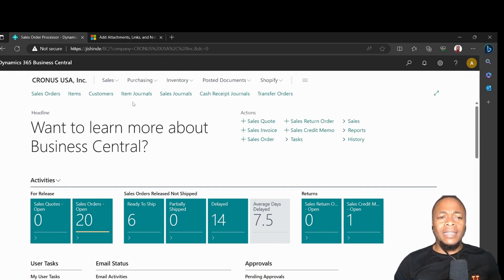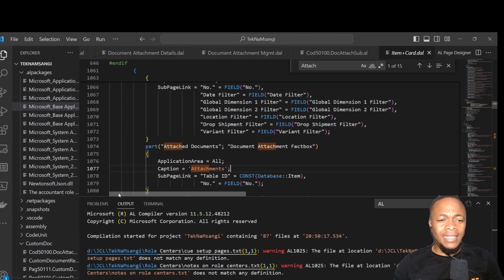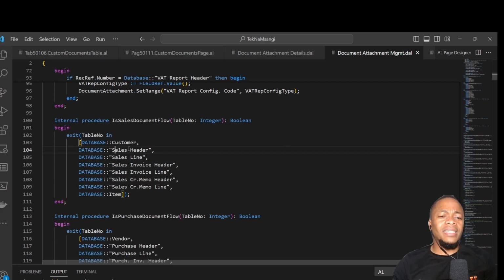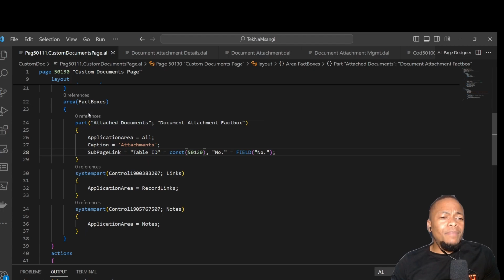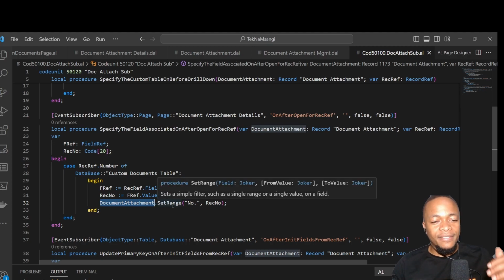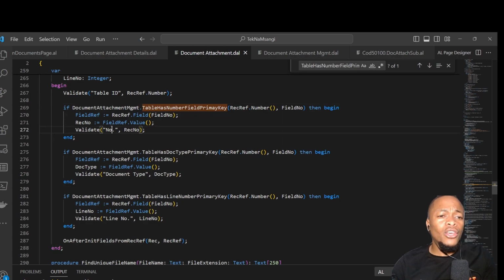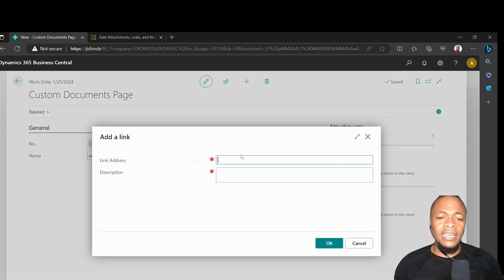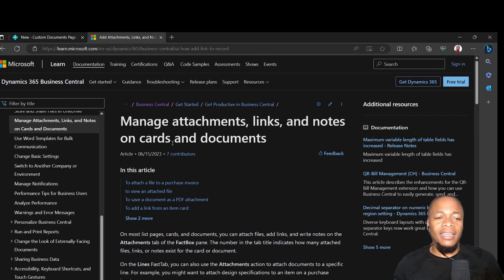How to attach documents in custom tables in Microsoft Dynamics 365 Business Central AL Programming.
Learn how to streamline your workflow in Microsoft Dynamics 365 Business Central with this comprehensive tutorial on attaching documents to custom tables using AL Programming.

The Contents:

0:00 (Introduction);
2:25 (A Detailed Description on How to Mirror BC code for document attachment);
17:53 (Recap & Conclusion);